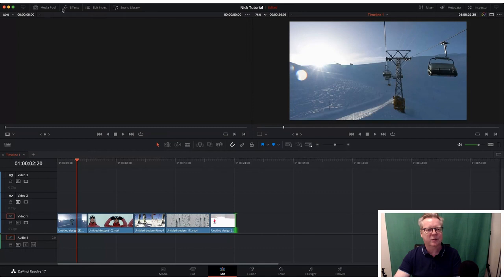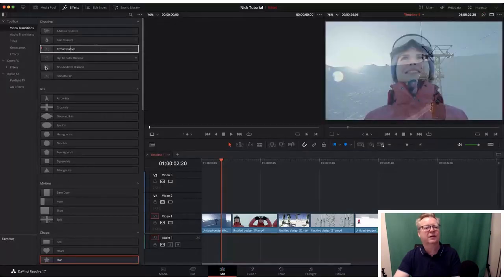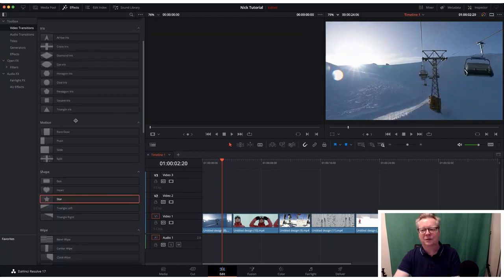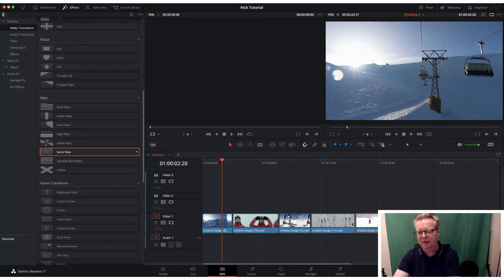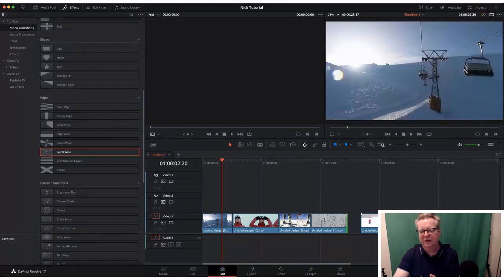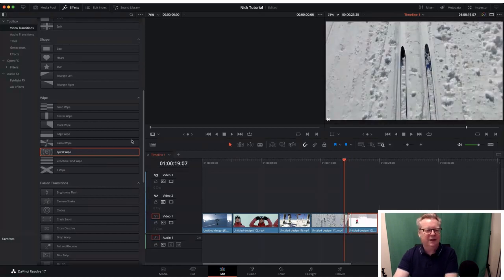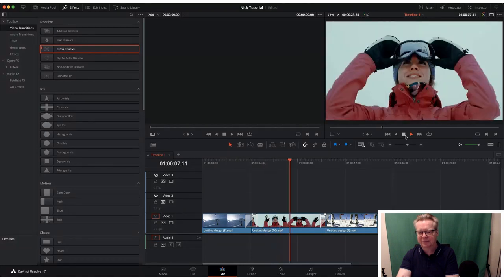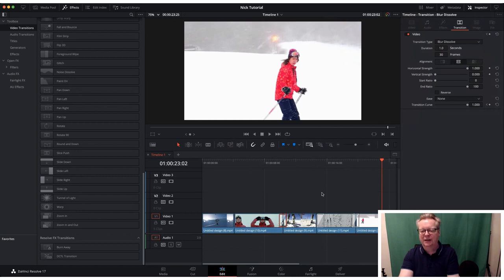DaVinci Resolve For Beginners 2022 Video Transitions That Work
DaVinci Resolve 17 Tutorial For Beginners 2022

Are you wondering 🤔 how Learning how to edit a video in Davinci Resolve 17 can actually help you generate enough of a second income, that you can safely leave your day job and say goodbye to your boss? Today I'm going to share a tutorial on how beginners  can learn how to edit videos adding video transitions, to earn income with Davinci Resolve 17 in 2022 You're gonna ❤️ this episode so subscribe right now at

Not sure the best way to get started? Follow these simple steps to take your video marketing by the horns.

Would you like to Prepare, Launch And Grow Your Dream Online Business?
Watch this webinar with my mentor Stuart as he explains how to get started

 0:00 Intro
0:15 Burn Away Effect
0:27 Tunnel Of Light Effect
0:32 Dip To Colour Effect
1:10 Access All Effects Tool Bar
2:51 Can't Add Effects?
3:30 Adding Effects To The Timeline
7:00 Be.live Free Trial
7:49 TubeBuddy Pro Free Trial
8:14 Livestream Direct On Your Website With VILOUD
8:38 Prepare, Launch, And Grow Your Dream Online Business.

🔥 Davinci Resolve 17 Editing Tutorials for Beginners

You’re Watching Nick Wood Online  How To Make Money From Home, For Men Over 45

For email management, I use AWEBER you can access it here.

For Live Streaming I Use BeLive and you can grab a free trial on this link and if you sign up for any of their plans use the code Nick-Wood and you get a 30% ongoing discount.

And For YouTube, I'm never without my friends at TubeBuddy and you can get a great trial of the PRO version for 30 days with this link